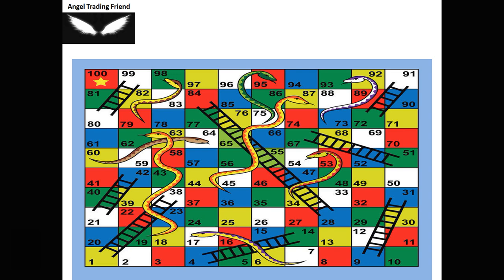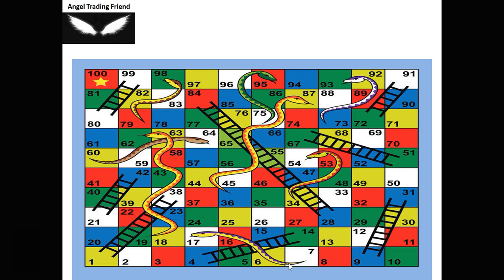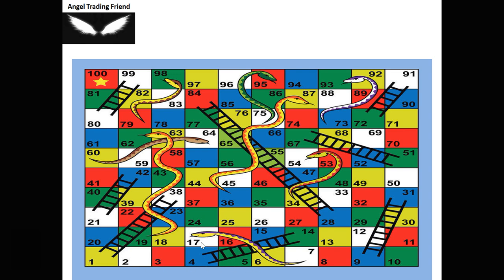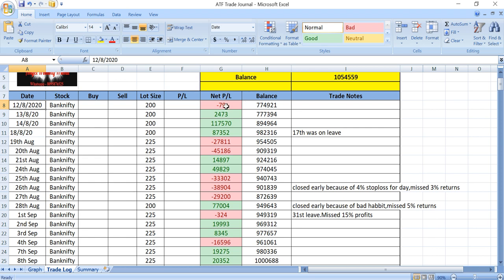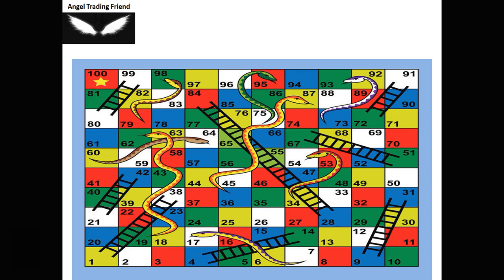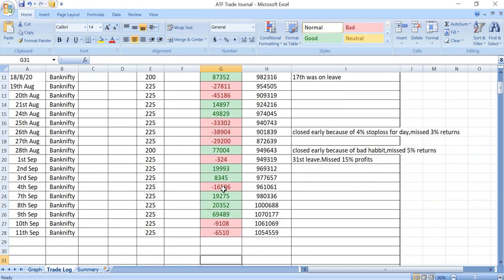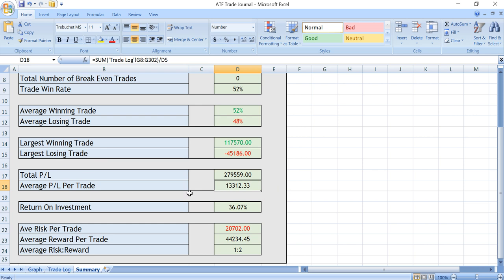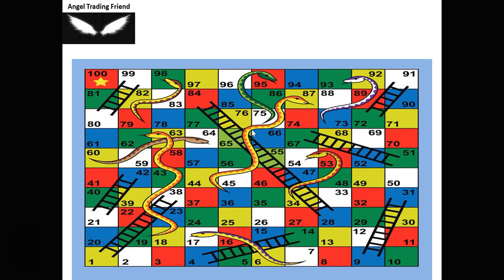Intraday Stock Market Trading Analogy | How to Crack the Code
In this video learn about the analogy to understand about stock market amd to crack it to become successful

Join ATF to learn how to make money online, more about Intraday trading,online trading,investing,options trading and also for opening trading account online

ATF is an Official  Partner of Angel broking ,SAMCO,ZERODHA  & UPSTOX. if you join Angel Broking,Zerodha or UPSTOX from ATF by using the below link. (Whatsapp if you have doubts)

You get discount on our Trainings

For additional services like Training , strategy videos, and other services.